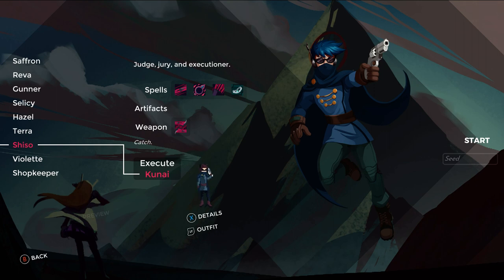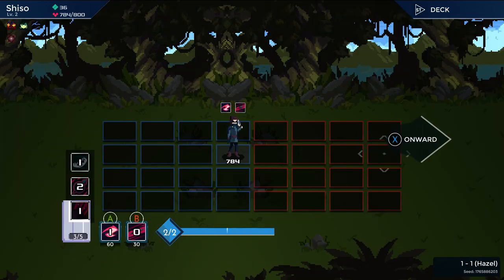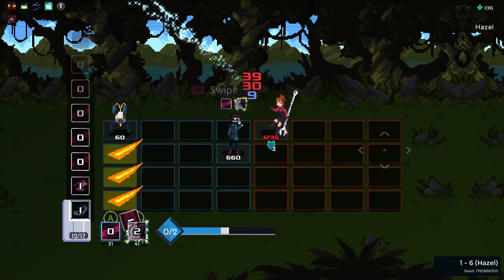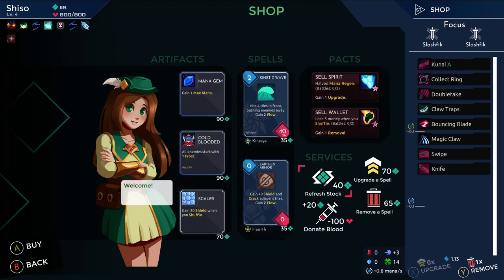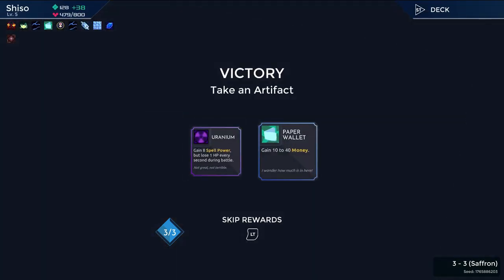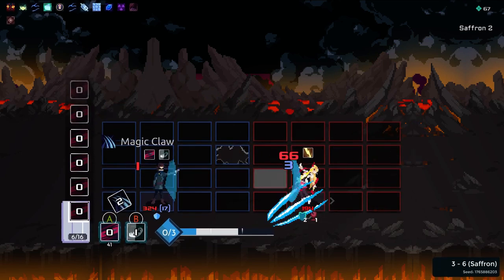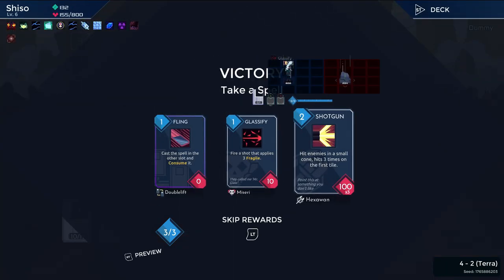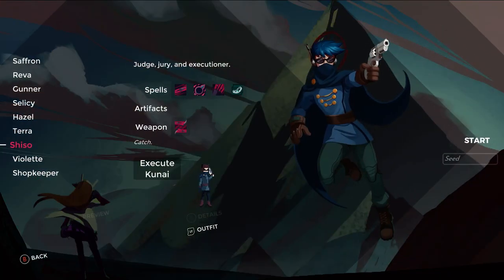One Step From Eden - 12 part 1: Kunai, Take 1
First attempt with alt Shiso.